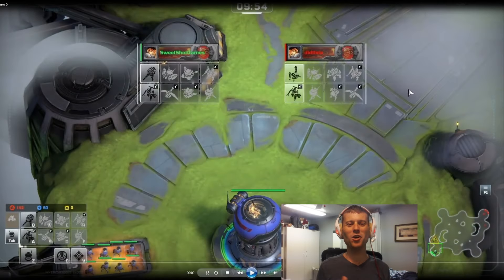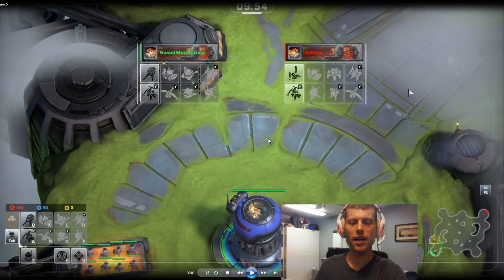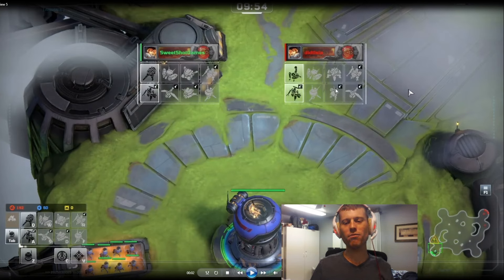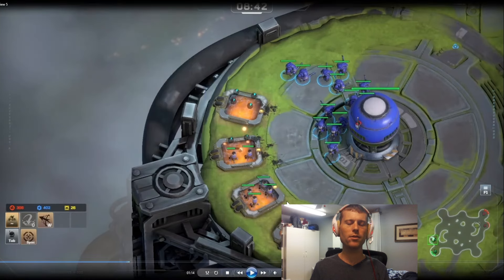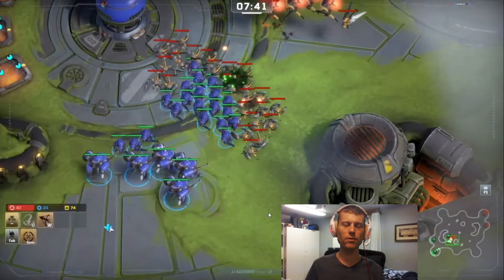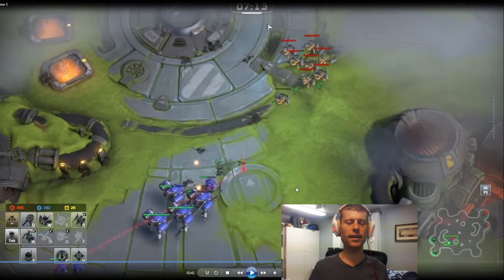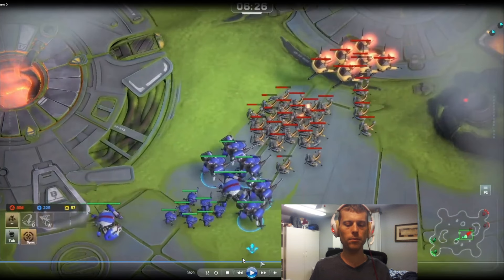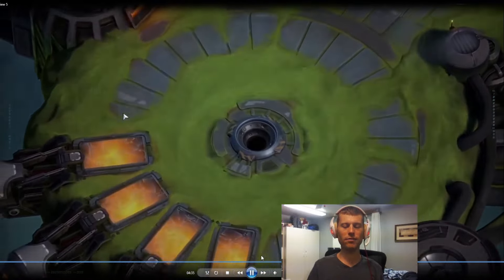Battle Aces High Level Game Play Review #5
Here is an in-depth review of my high level Battle Aces game play. I made it into the top 100 so I'm pretty happy with that. I feel I have a pretty good understanding of this game even if my micro is lacking quite a lot lol. So here is my analysis of my game play. If there is anyone in particular you would like me to review please let me know. If you have your own game play footage you would like me to review I can do that as well. I might do some coaching for this game when it comes out so let me know if you would be interested in that.